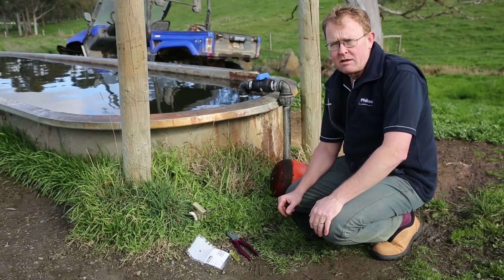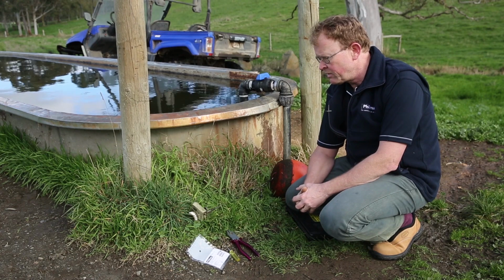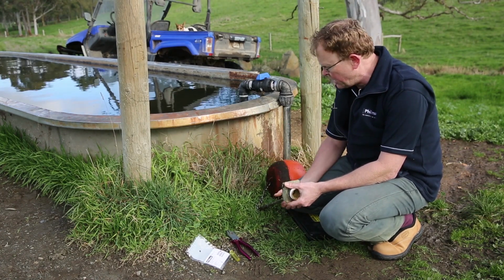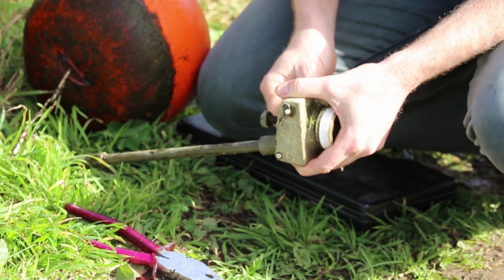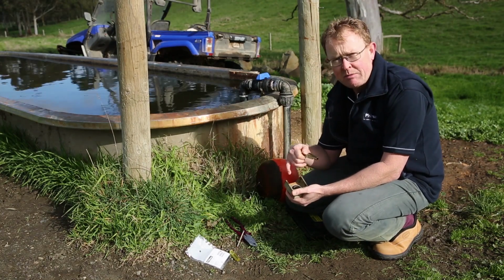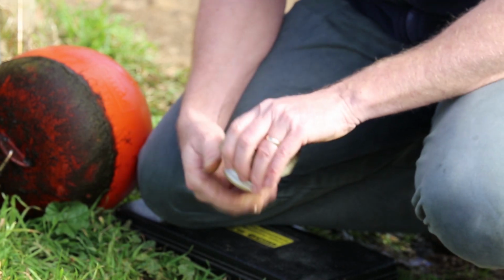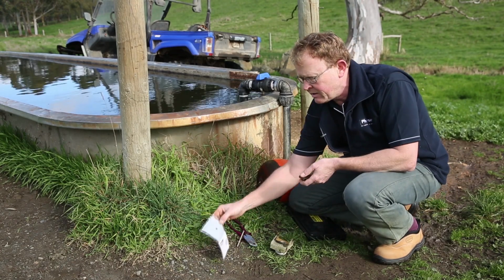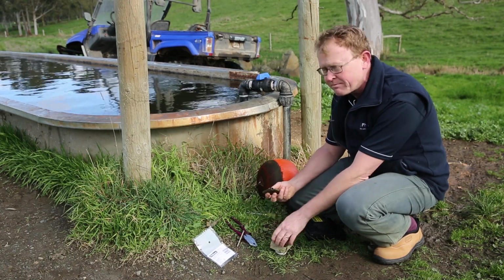How to maintain the Philmac MegaPHIL High Flow Float Valve